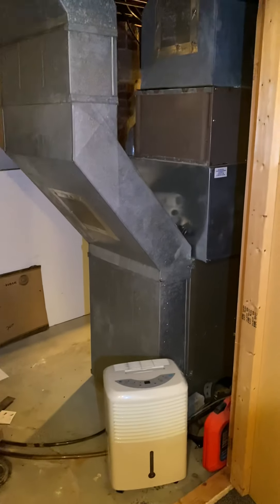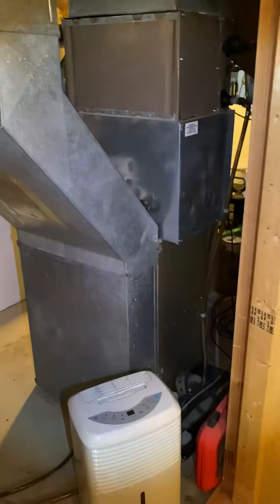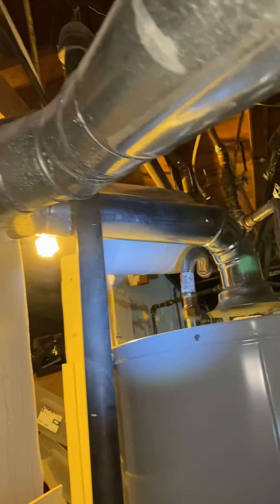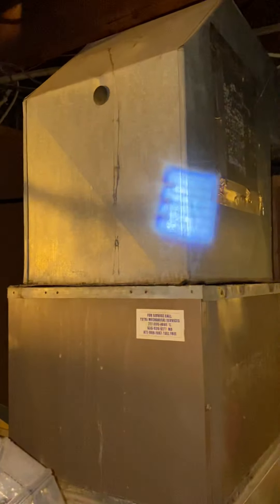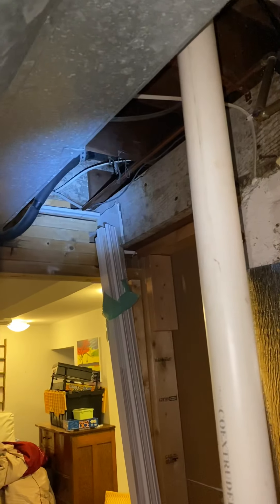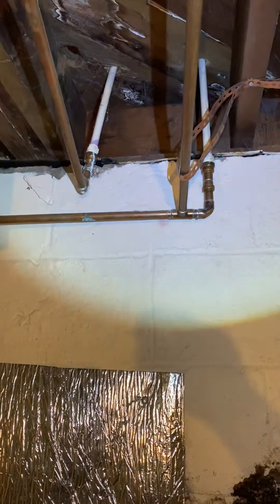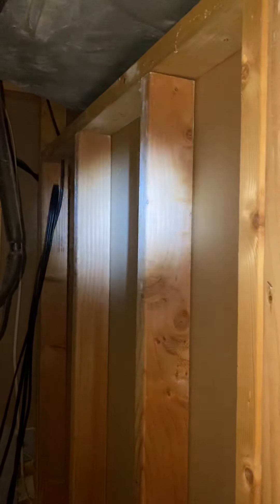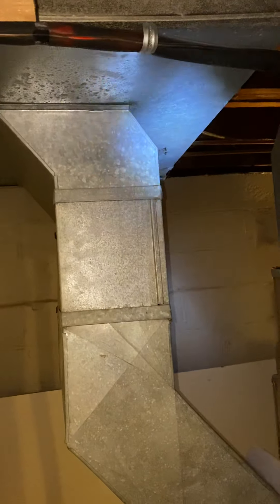JL Kelly Furnace 04.13.20